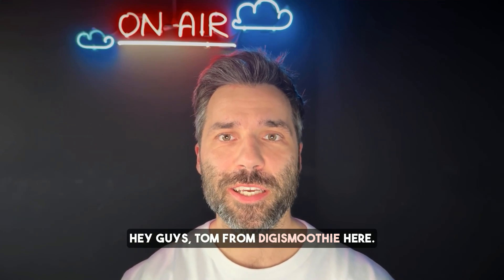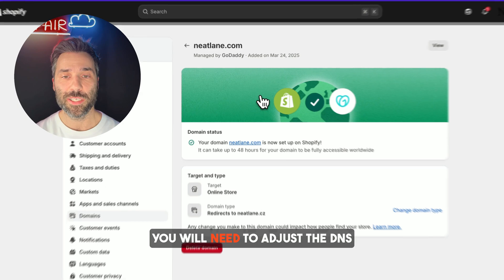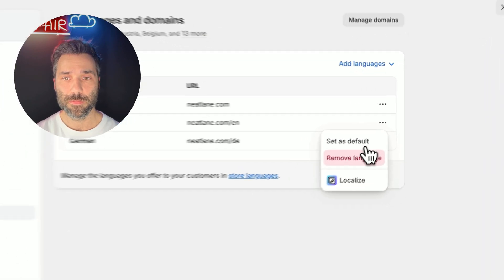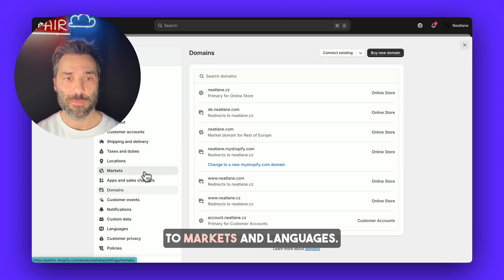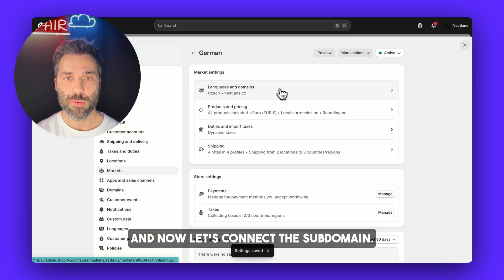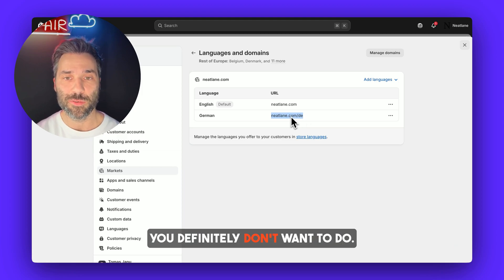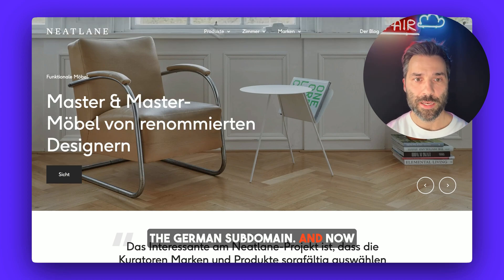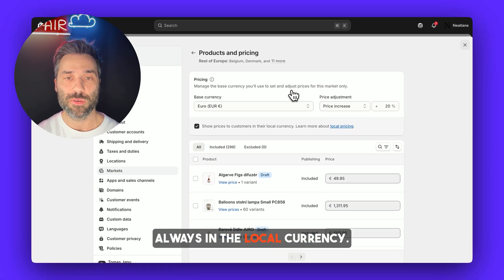How to Setup Custom Domains & Subdomains on Shopify (Step-by-Step)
Want to use a specific top-level domain (like .com) for one country and a subdomain (like de.store.com) for another? 🌍

⏱️ Timestamps:
0:00 Intro: The Multi-Domain Strategy
0:22 Connecting a Custom Domain (.com)
0:44 Assigning a Domain to a Market (Rest of Europe)
1:26 How to Add & Connect a Subdomain (de.site.com)
1:50 Creating a New Market for the Subdomain
2:25 Connecting a Subdomain
3:05 Final Review of the Market Setup
3:24 Live Test: Checking if the Domains Work
3:47 Crucial Settings: Redirection & Local Currencies
4:17 Conclusion

In this video, I will show you exactly how to configure Shopify Markets to assign unique domains and subdomains to different regions. This is essential for International SEO and providing a localized experience for your customers.

I will walk you through a live example using a store with three distinct setups:
1️⃣ Czech Market: Using a local domain (.cz)
2️⃣ Rest of Europe: Using a global domain (.com)
3️⃣ German Market: Using a dedicated subdomain (de.yoursite.com)

In this tutorial, you will learn:
✅ How to connect existing domains and subdomains to Shopify.
✅ How to create new Markets for specific regions (Germany, Austria, Switzerland).
✅ How to assign specific languages to domains to avoid duplicate content.
✅ The correct way to set up Market Preferences (Country Redirection).
✅ How to enable local currencies for international customers.